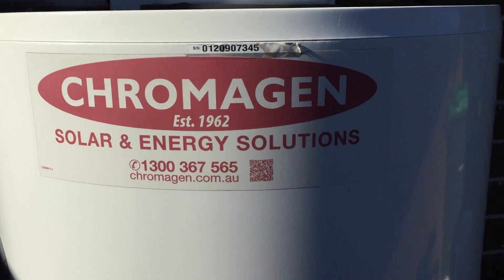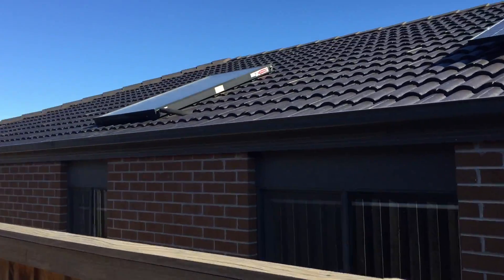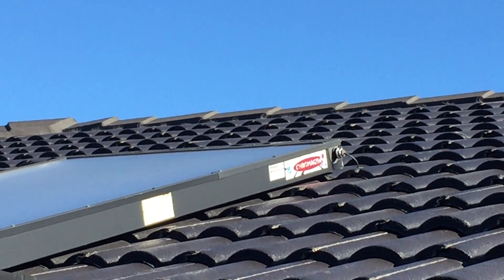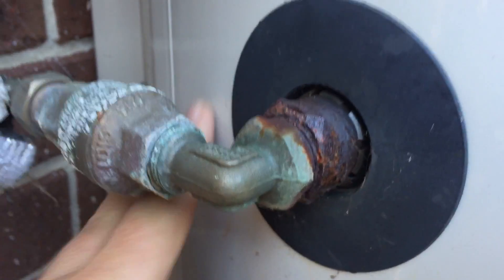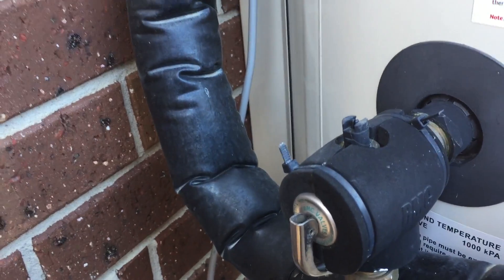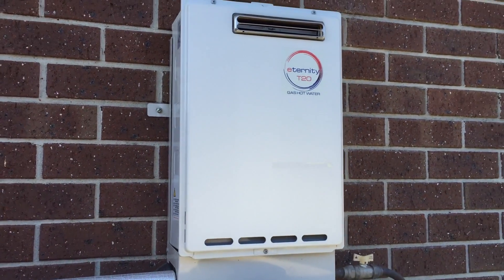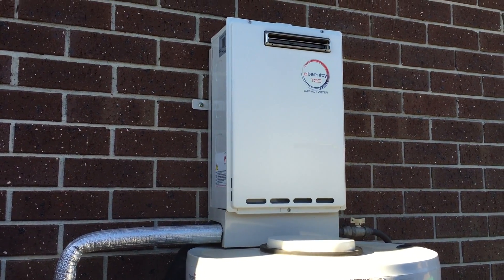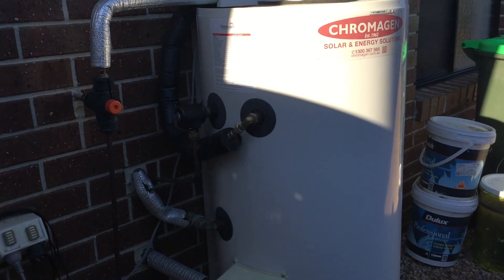Solar Hot Water systems- A Basic overview- Domestic Cromagen Rheem How they work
An overview of how Domestic house solar hot water systems work
Which pipes flow where.
Chromagen Rheem

Thanks for the post. I had a look at your installation and these are a great idea.
I looked up some links for people to buy these here, they are not that expensive.
Rheem Electric tankless instant hot water

Rheem Indoor natural Gas tankless

Great Rheem Electric Tankless/Instantaneous